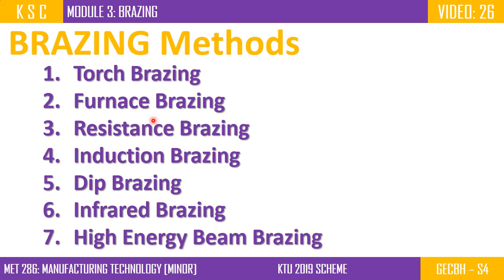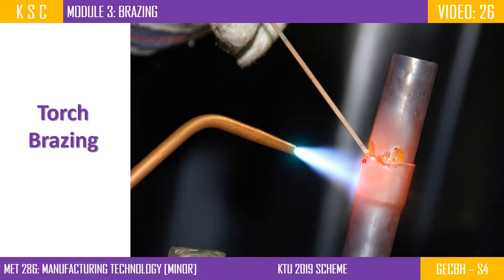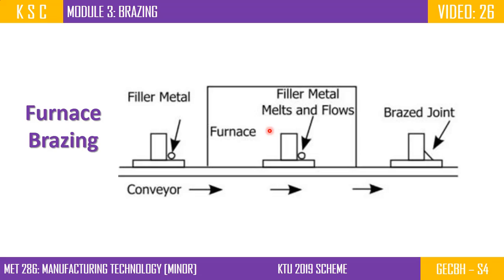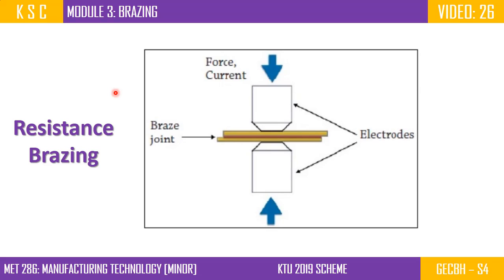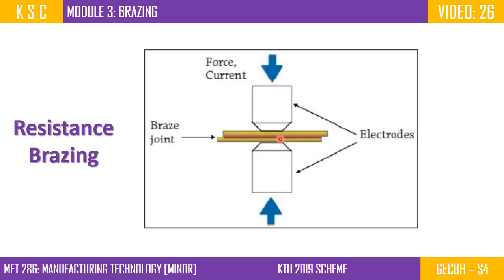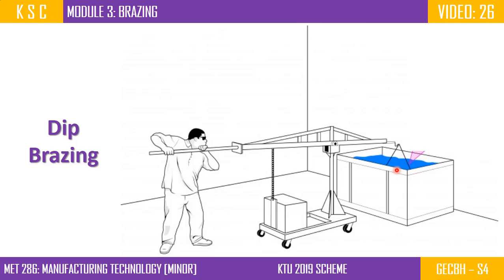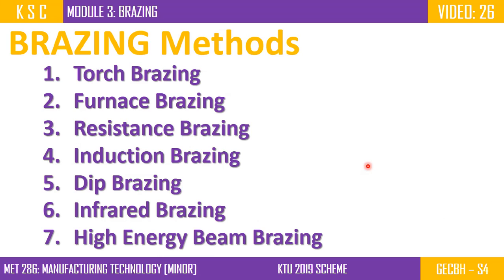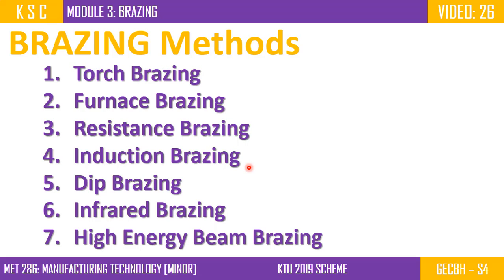Manufacturing Tech Video 26: Brazing Methods (Module 3)